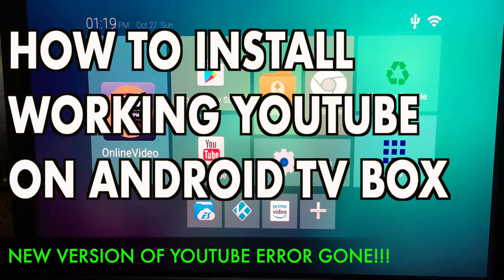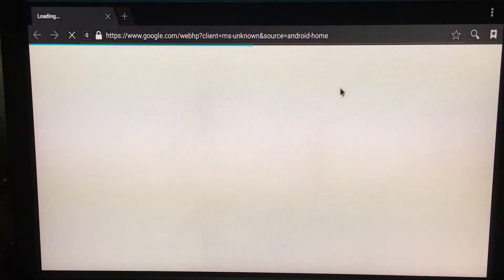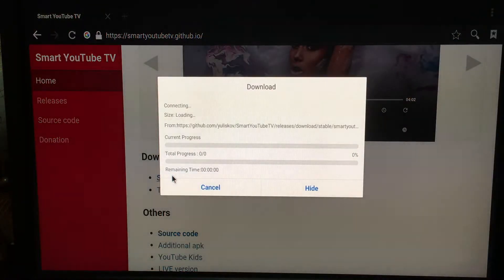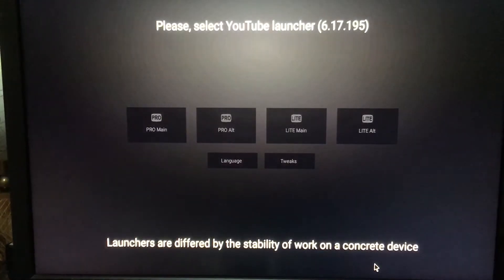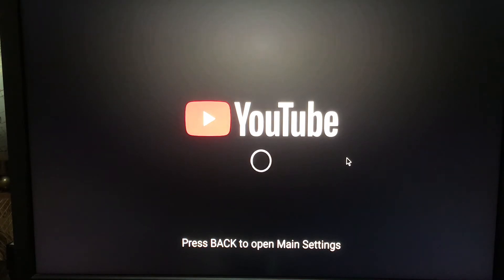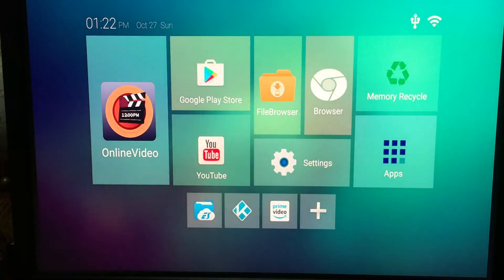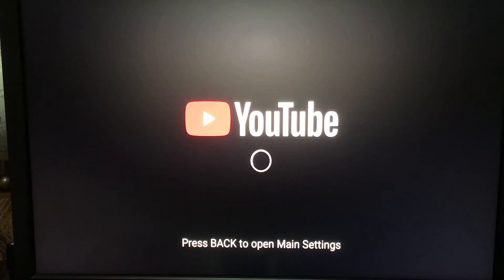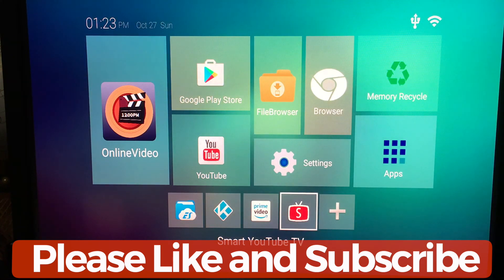How to install Working Youtube on Android 5.0 and above